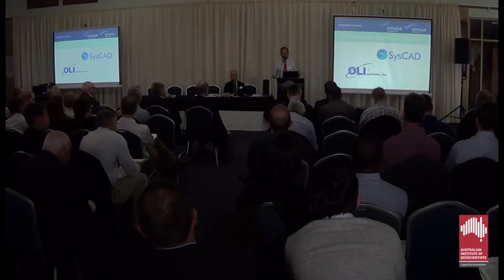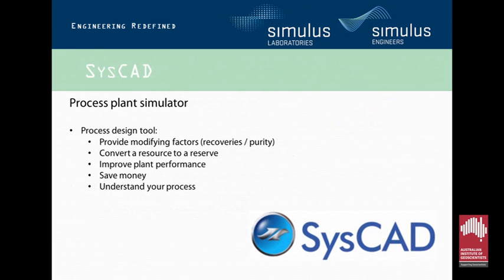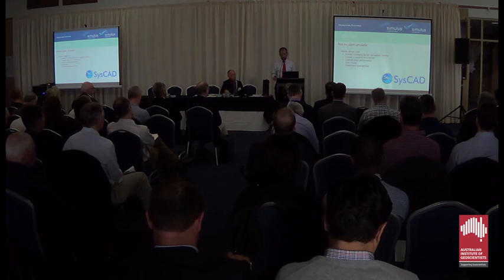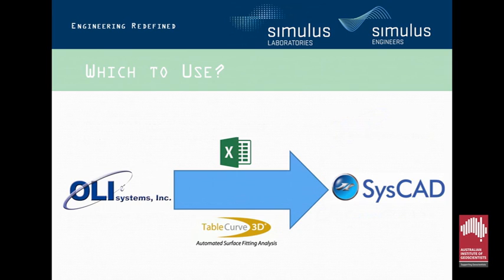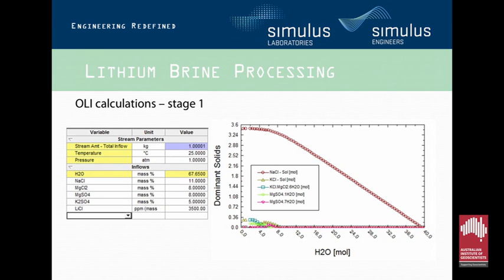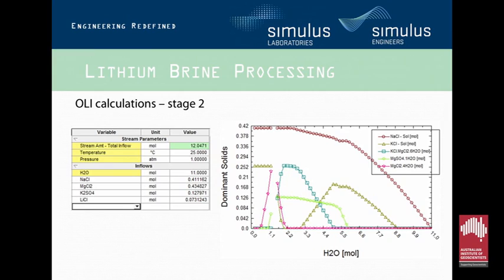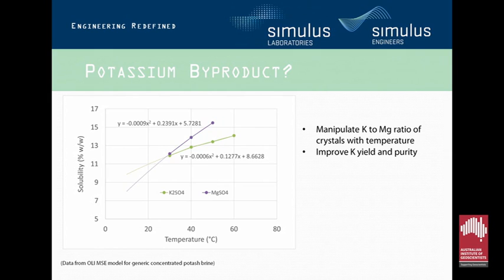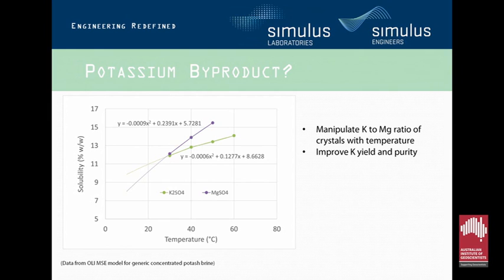AIG WA Lithium & Graphite Seminar - August 2016 - Simon Walsh & Simon Willis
AIG WA Lithium & Graphite Seminar - 15th August 2016
Simon Walsh & Simon Willis, Simulus Group
Brine solubility modelling with OLI and SysCAD—the best of both
worlds